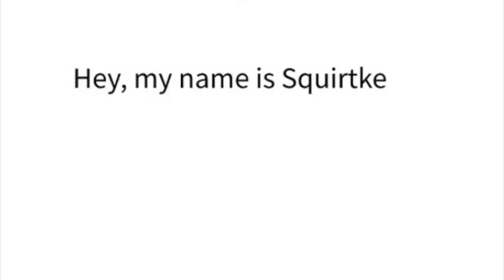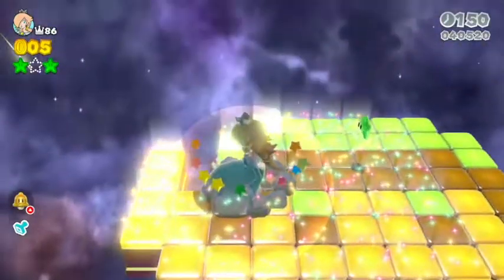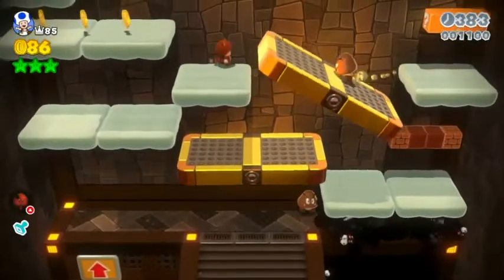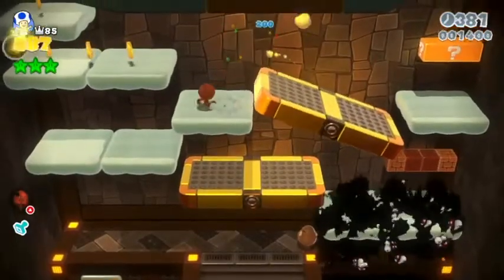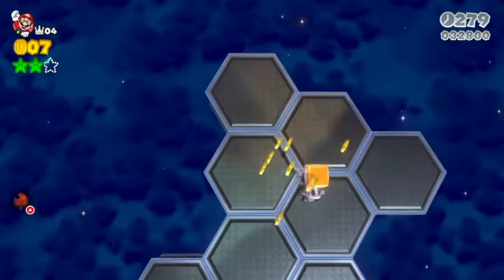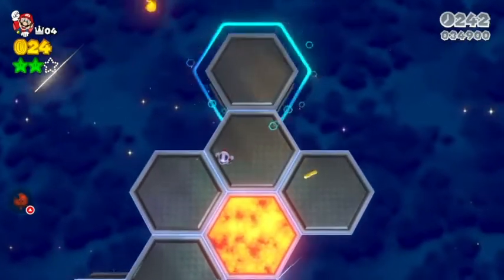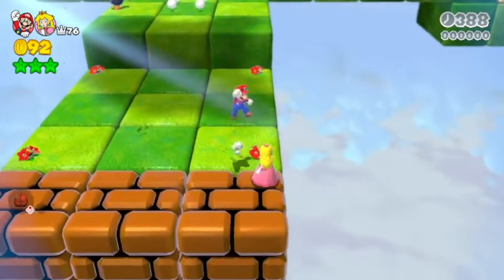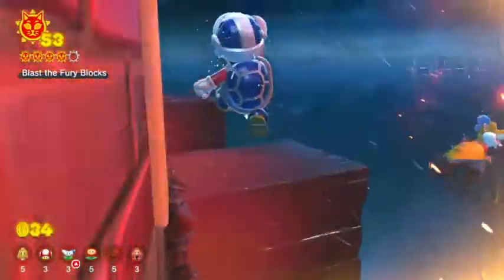Super Mario 3D World Review!